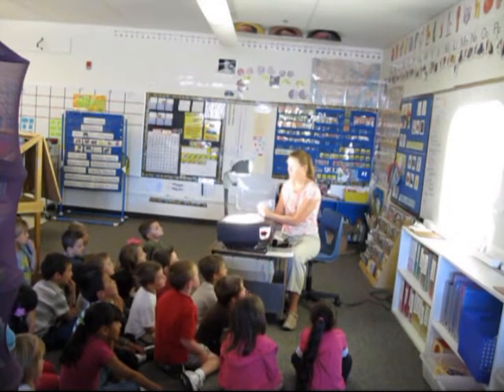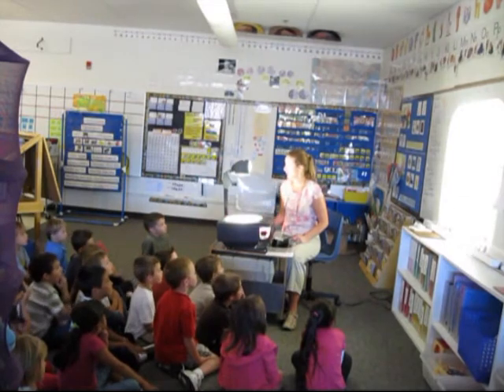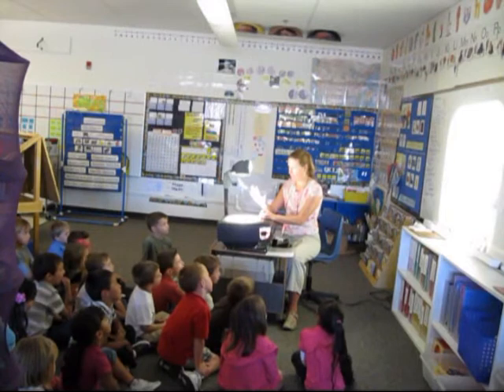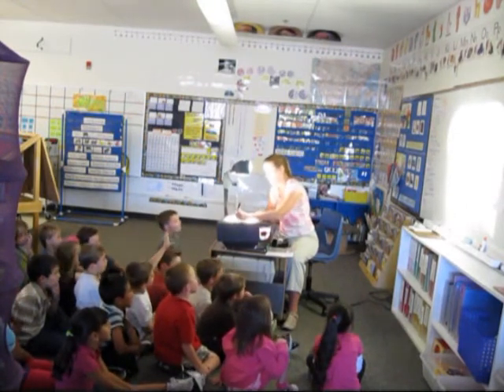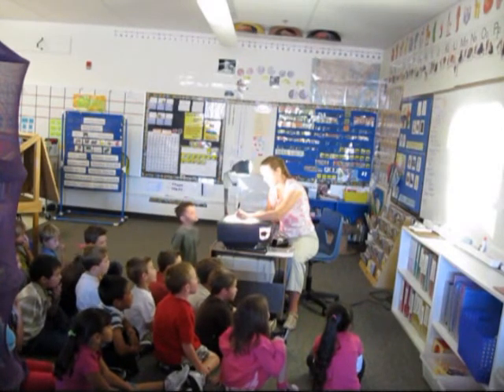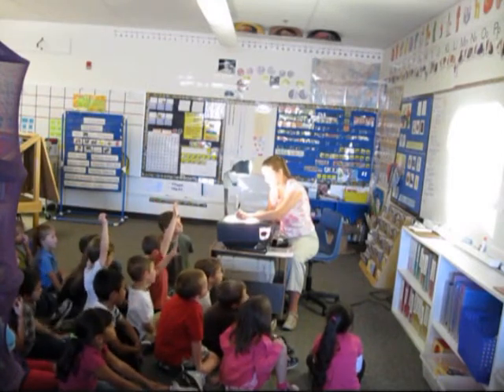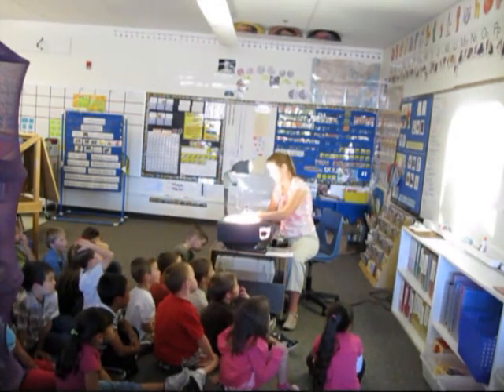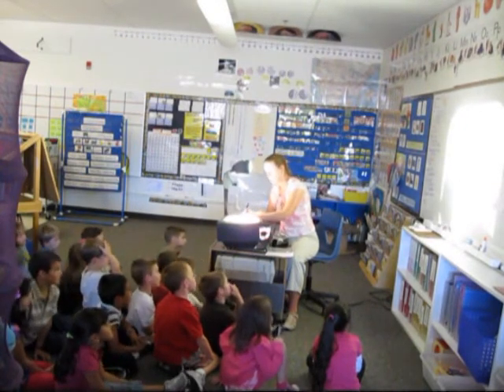About Me, About Mine 2.MPG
The second lesson of personal narratives showing how the children will transition from a planner to a book. for more of my ideas and resources.